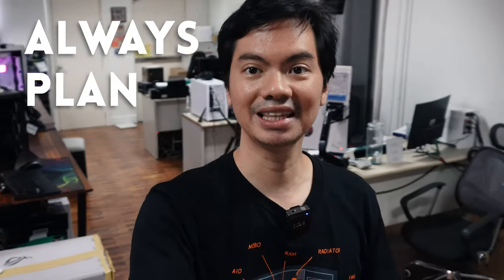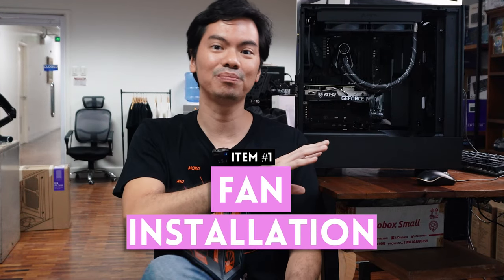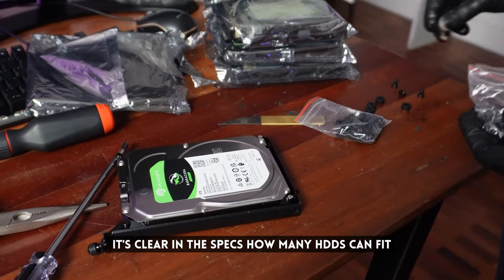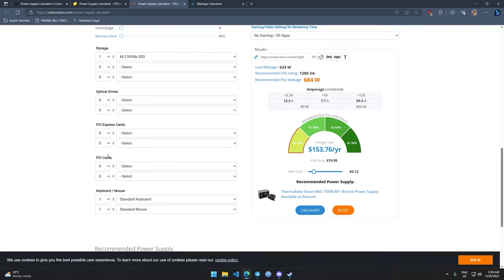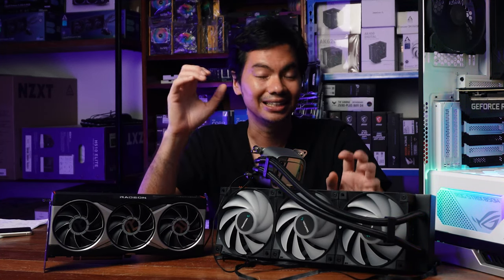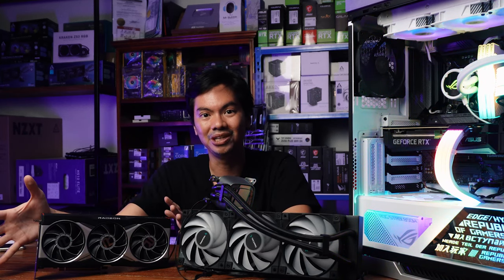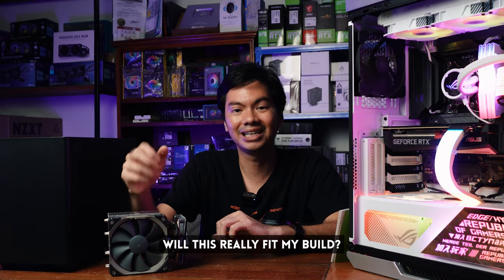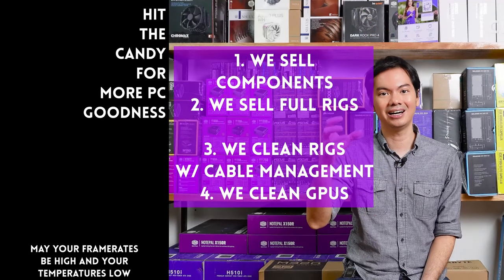Plans never survive contact with the enemy 💥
0:00 Ideally
0:35 Sponsor
1:45 Fans
2:46 HDD Mounts
3:49 PSU Capacity
5:37 GPU+AIO Clearance
6:47 CPU Cooler Clearance
8:39 Not being sure is part of the fun

Episode 376x50x23 - Not everything can be planned- embrace uncertainty!